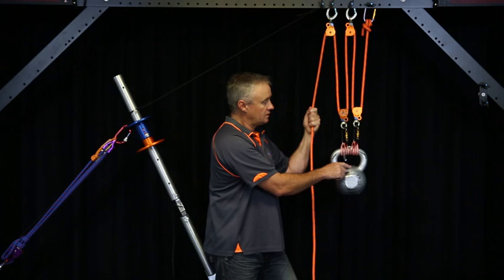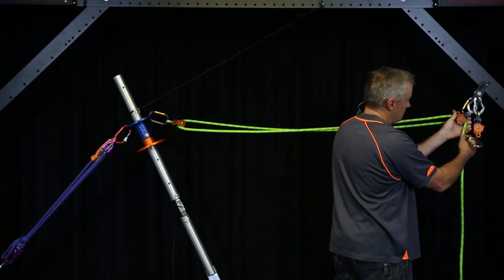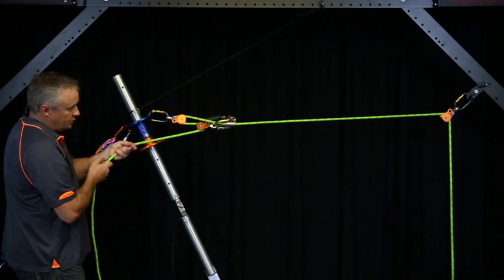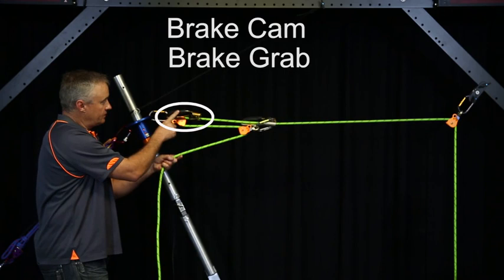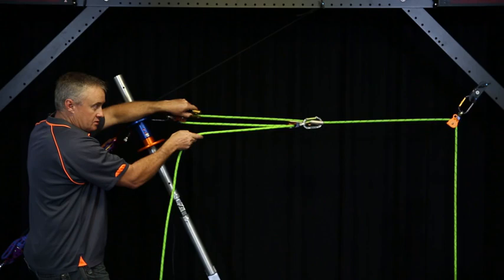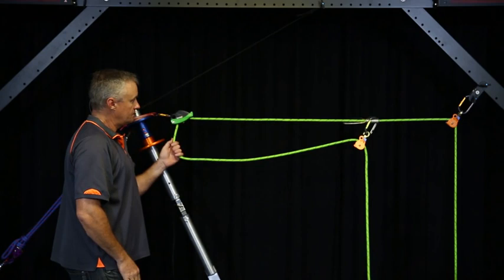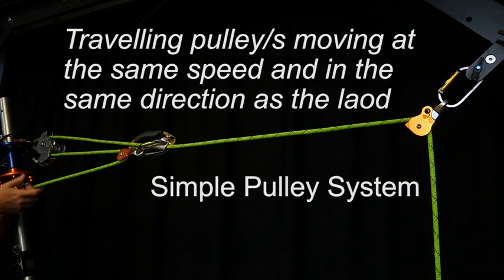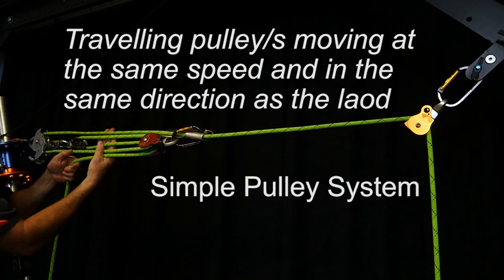Pulley systems with remote load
This is the third video in the pulley series. In this video we discuss and demonstrate simple pulley system with remote load. We identify and discuss the use of haul cams / grabs and brake cams / grabs.